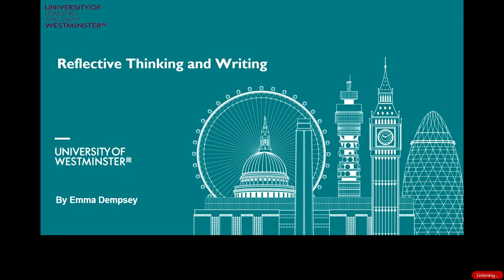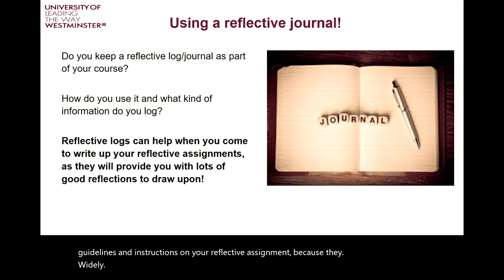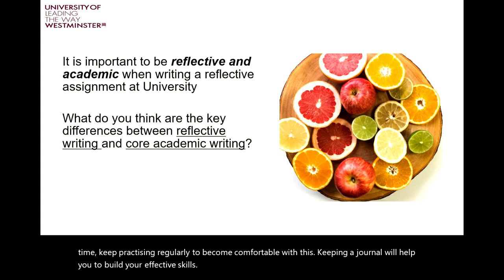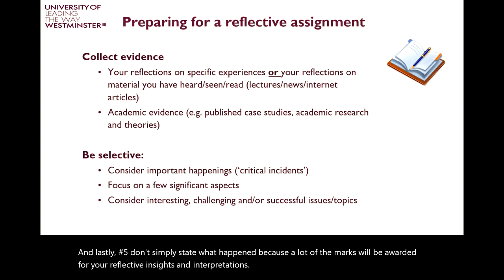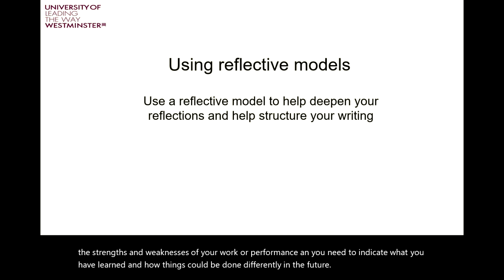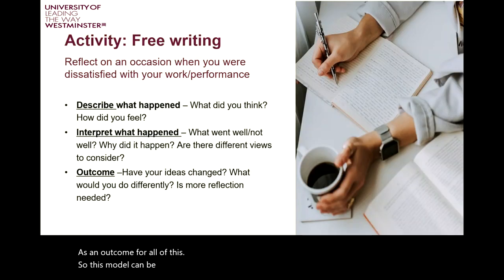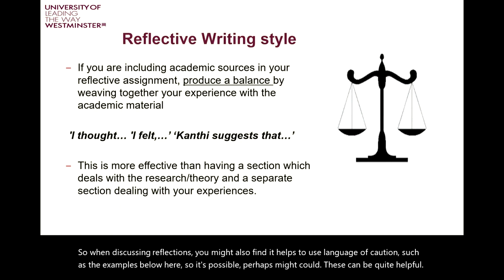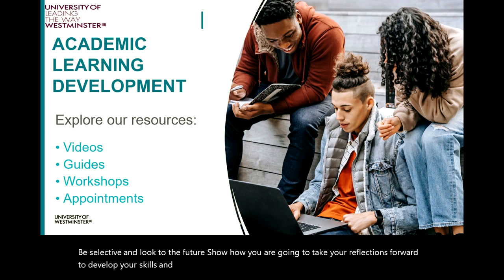Reflective Thinking and Writing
Tips on writing reflective assignments, focusing on content and language. How to use a reflective model in your academic writing